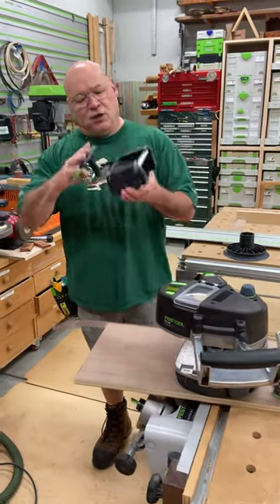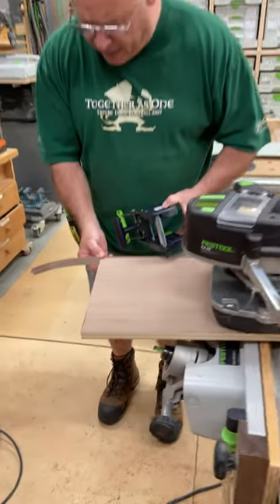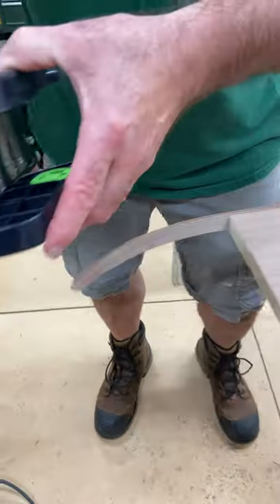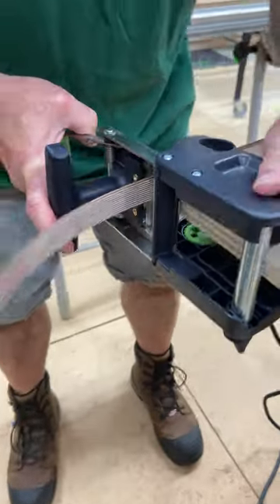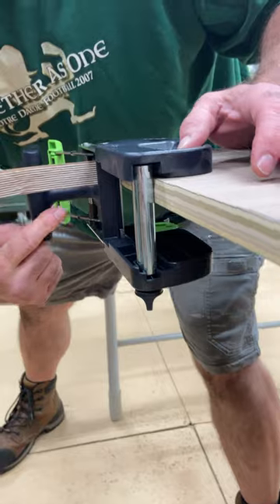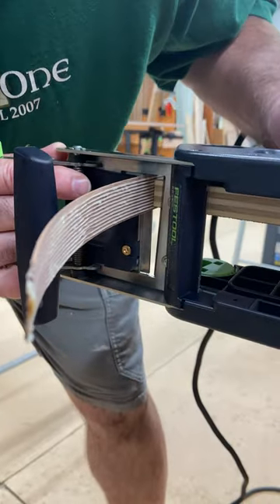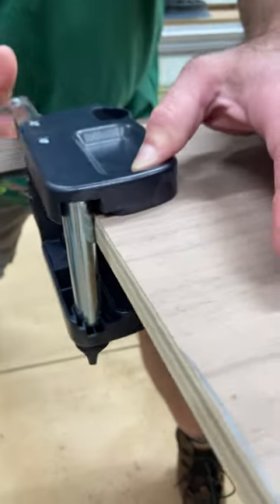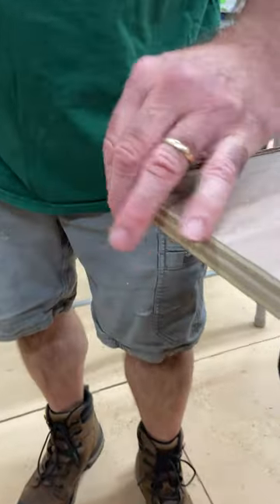Edgebanding Tip !! I hope this helps !!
# festoolemployee